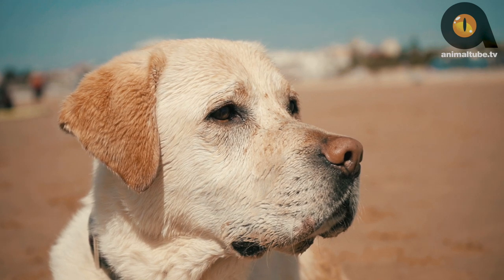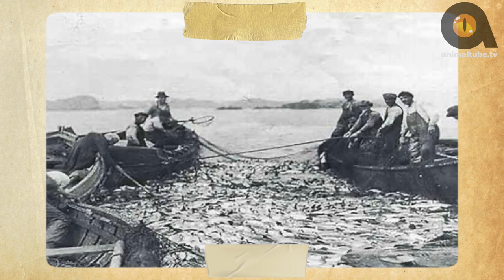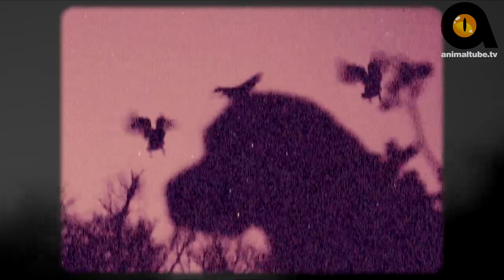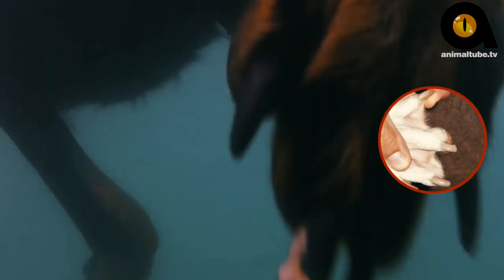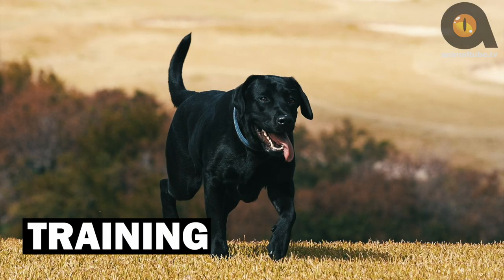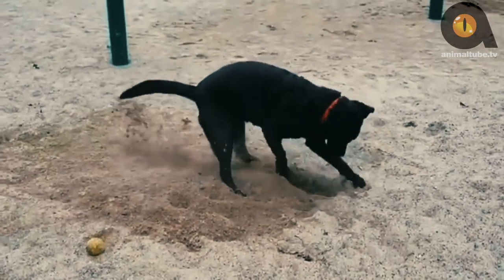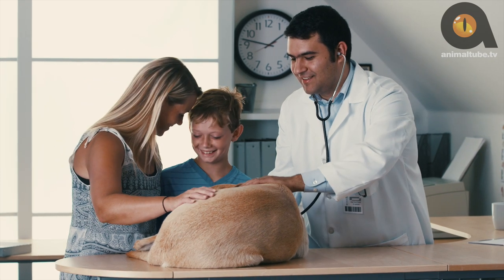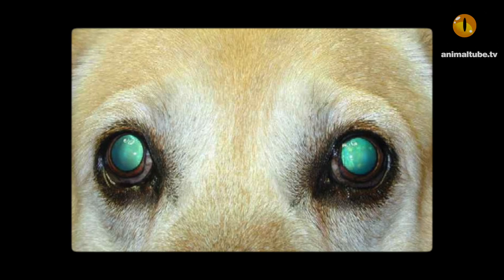Everything About - LABRADOR RETRIEVER | Dogs 101 - Dog Breed Information & Facts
Description:
The Labrador Retriever was bred to be both a friendly companion and a useful working dog breed. Today’s Lab is as hardworking and good-natured as their ancestors, and they’re also America’s most popular breed. Modern Labs work as retrievers for assistance dogs, hunters, search and rescue dogs, show competitors, and among other canine jobs.

In this episode of Dog Data, we will be taking a detailed look at the dog breed information and characteristics of Labrador Retriever.